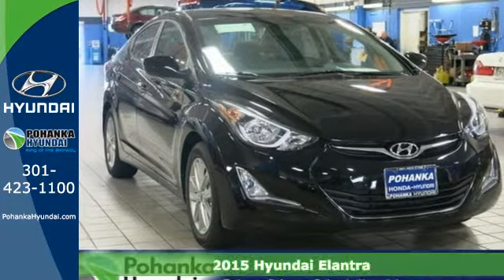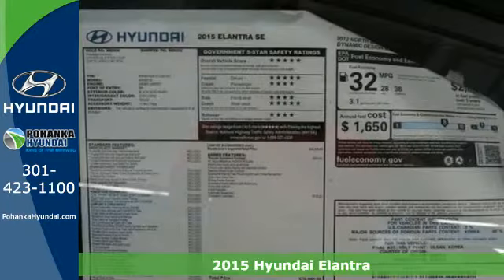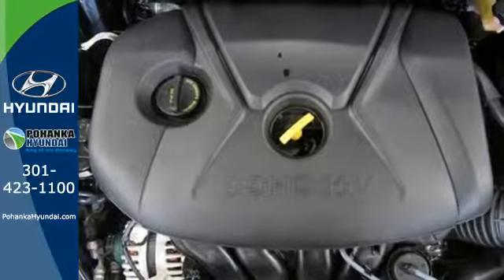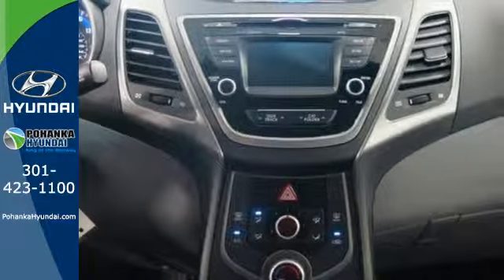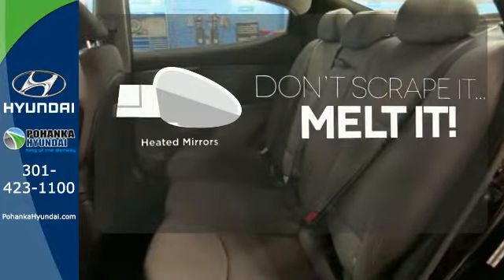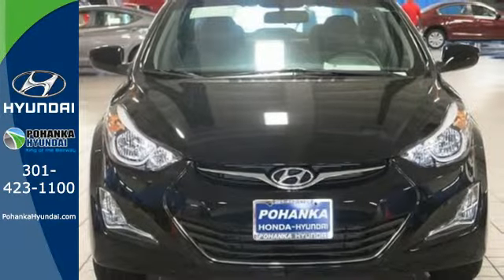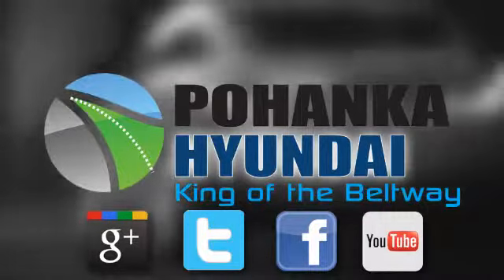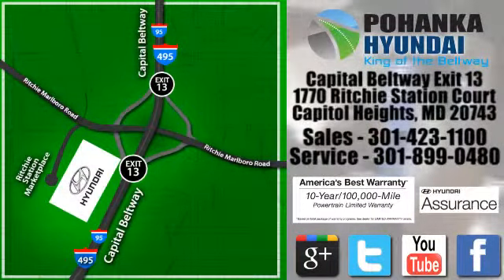2015 Hyundai Elantra Capitol Heights MD Washington-DC, MD FFU261341 - SOLD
Year: 2015
Make: Hyundai
Model: Elantra
Trim: SE
Engine: 4-Cylinder
Color: Black
Stock #: FFU261341
VIN: KMHDH4AE1FU261341

Address:
1770 Ritchie Station Court